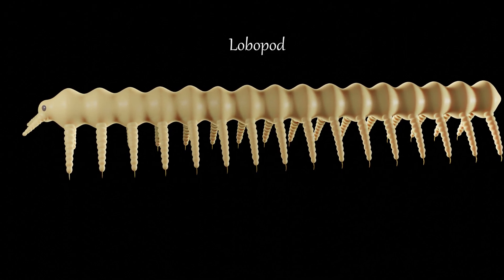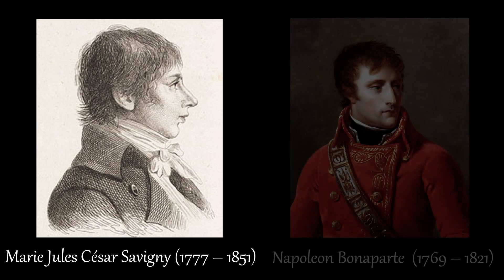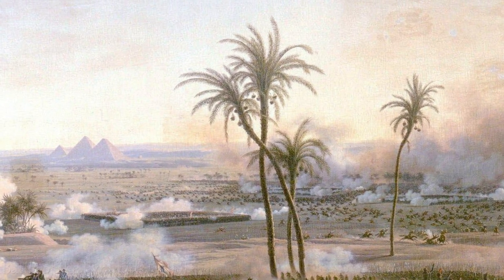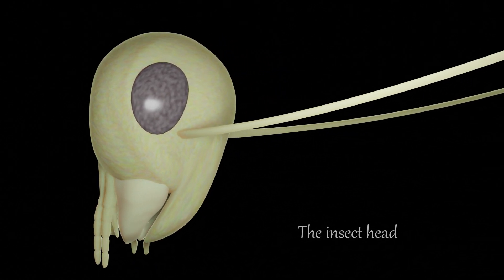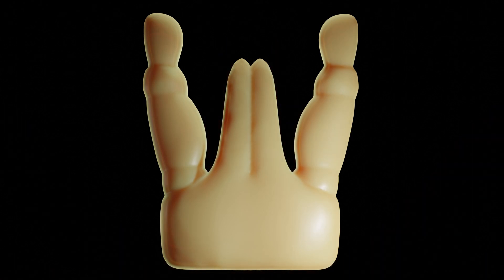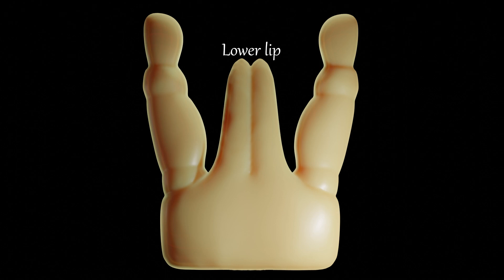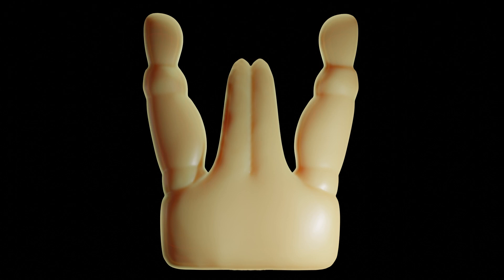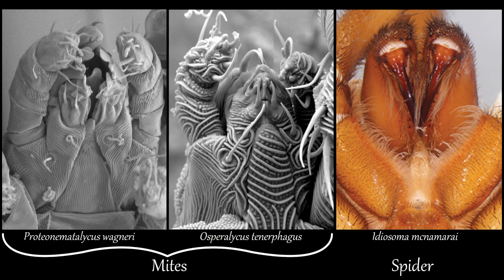Savigny and the Lower Lip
Marie Jules César Savigny was a zoologist who worked under Napoleon Bonaparte. His insights on arthropod morphology are among the most insightful in the history of entomology, and yet this important figure has largely been forgotten since the beginnng of the 20th Century. This video addresses how one of his correct insights about the mouthparts of insects later led to a misinterpretation of the mouthparts of mites (thought by a number of entomologists to be closely related to insects). That misinterpretation, which is more than 120 years old, has since remained the consensus view on mite mouthparts. The scientific paper I just published on this is available at the following